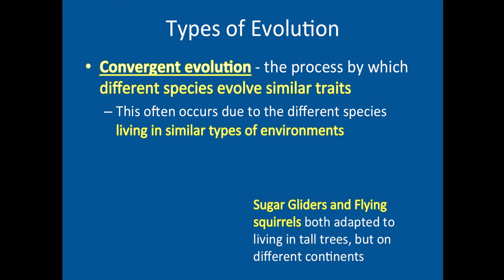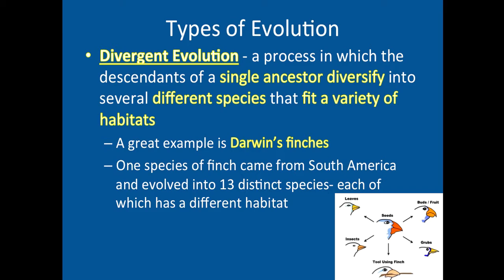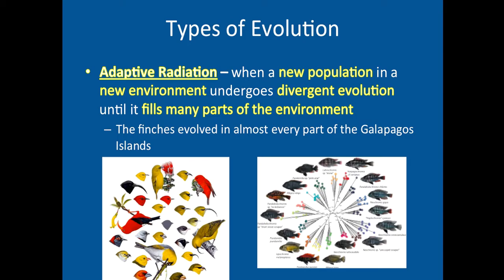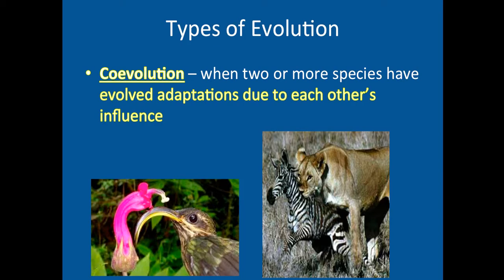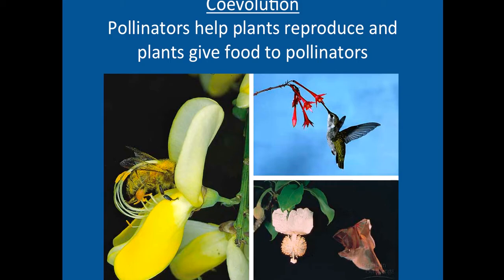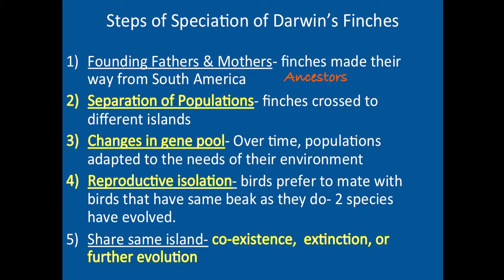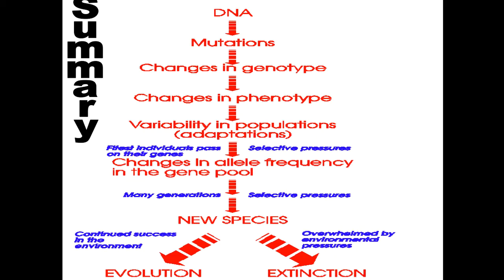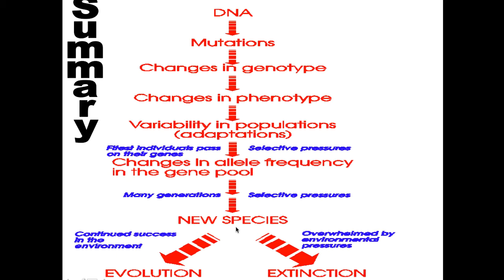U4P2 Notes Bio I, Types of Evolution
U4P2:  Types of Evolution Notes & Assignment description.

**Click on the videos at the end to access the videos that are mentioned in the presentation.